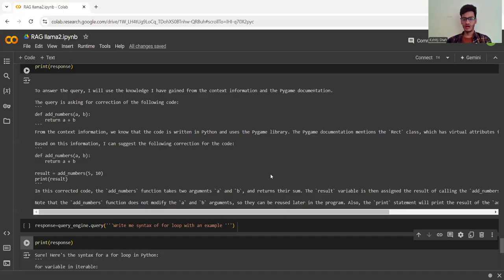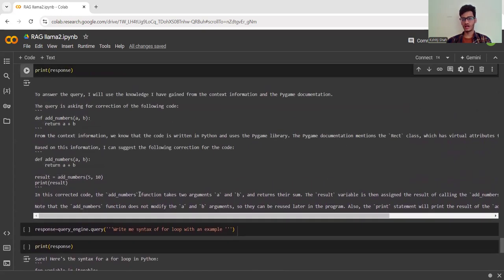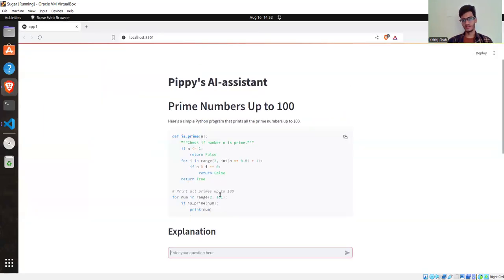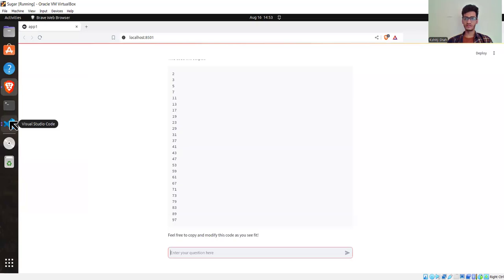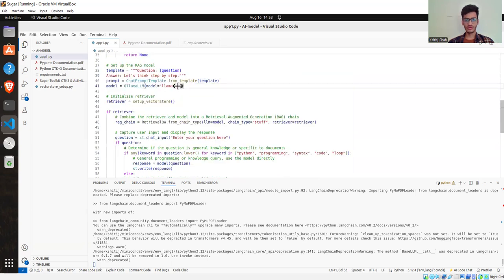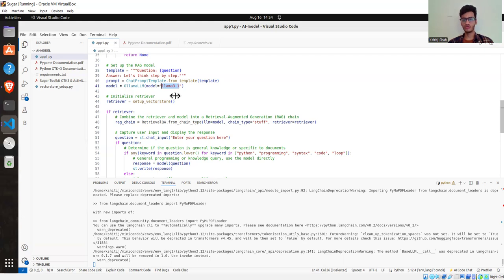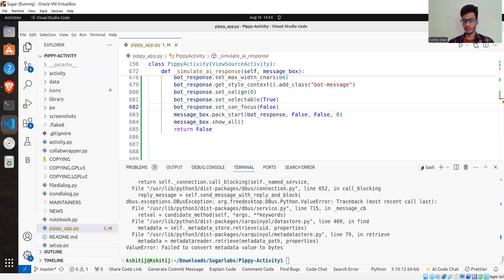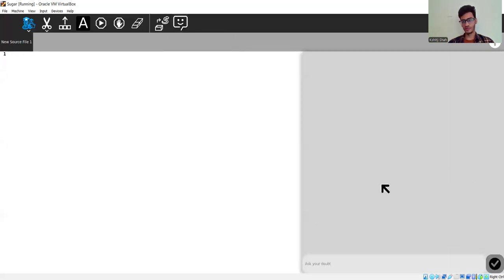Kshitij Shah: Final presentation for GSoC 2024